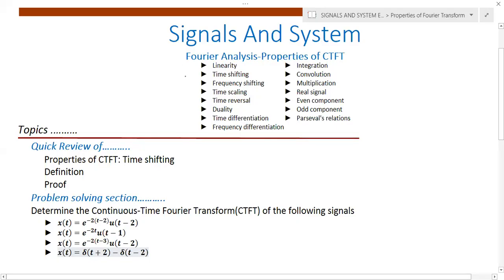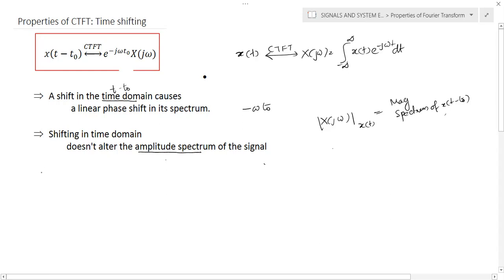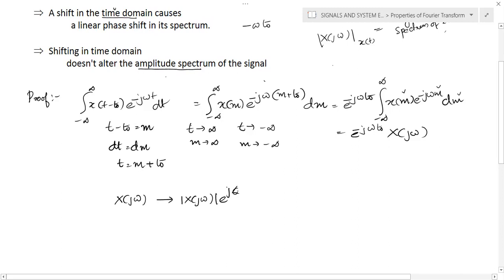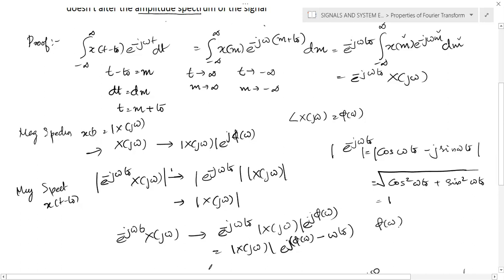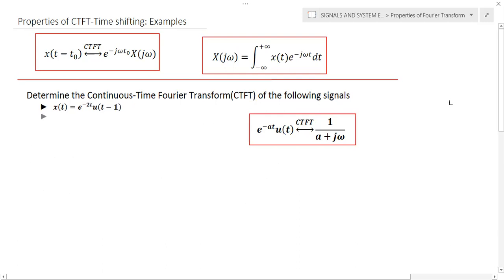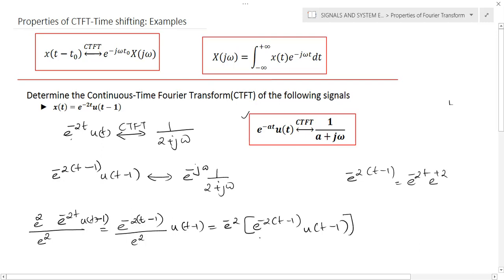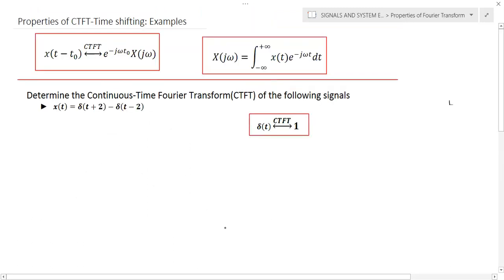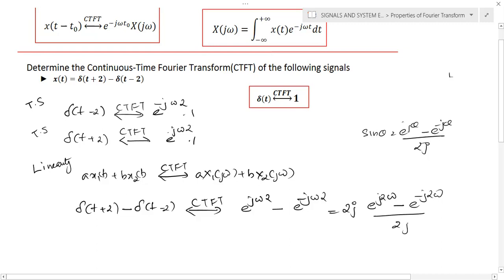M2 Lec 4|Properties of CTFT: Time shifting|Definition|Proof|Examples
Topics .………

  Properties of CTFT: Time shifting
  Definition
  Proof
 Determine the Continuous-Time Fourier Transform(CTFT) of the following signals
   ► x(t)=e^(−2(t−2)) u(t−2)
   ► x(t)=e^(−2t) u(t−1)
   ► x(t)=e^(−2(t−3)) u(t−2)
   ► x(t)=δ(t+2)−δ(t−2)